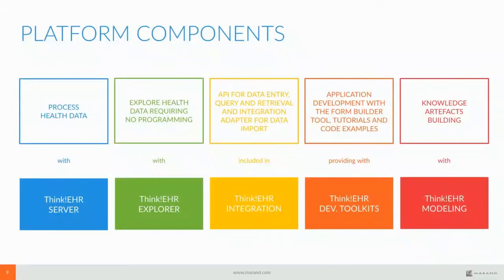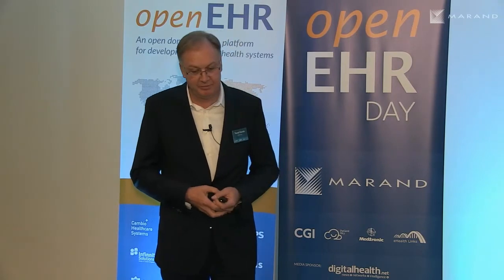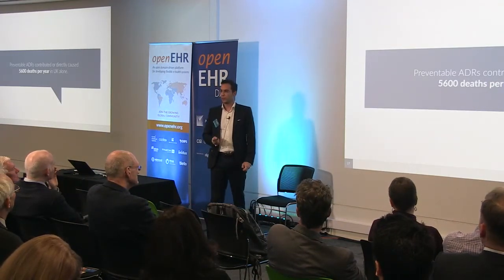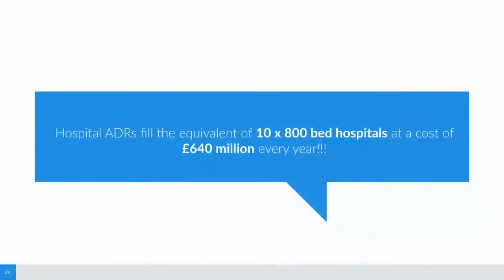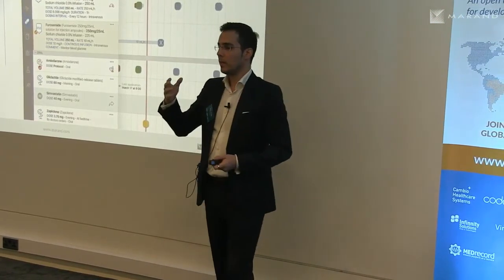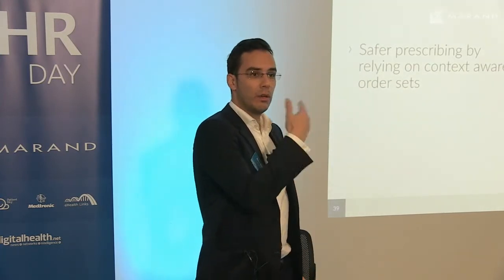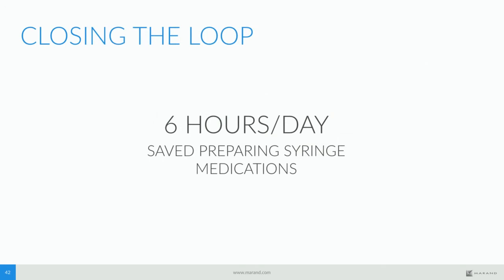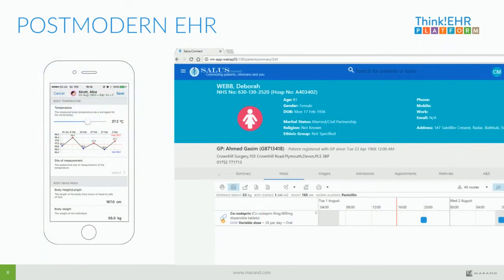openEHR Day - November 22, 2017 - openEHR Platforms, Tools and Applications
openEHR Platforms, Tools and Applications - Tomaz Gornik CEO Marand, Anže Droljc Product Manager, Marand